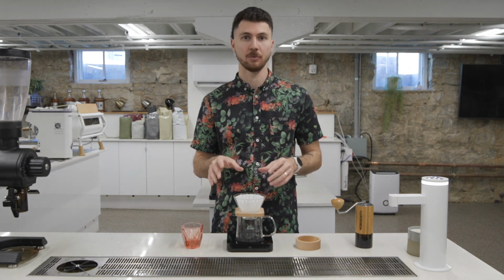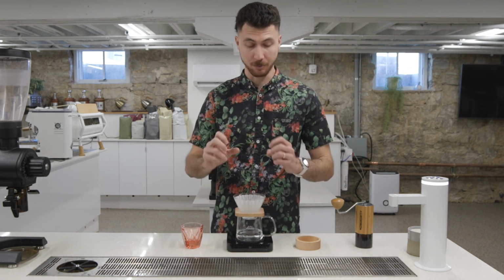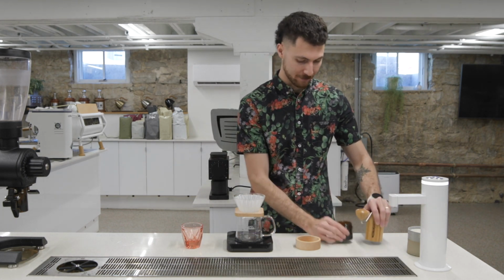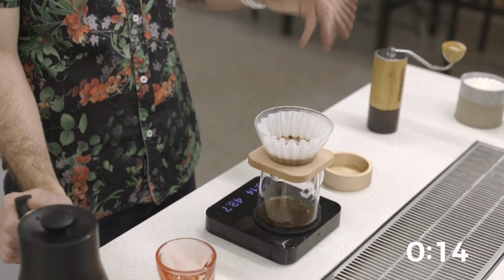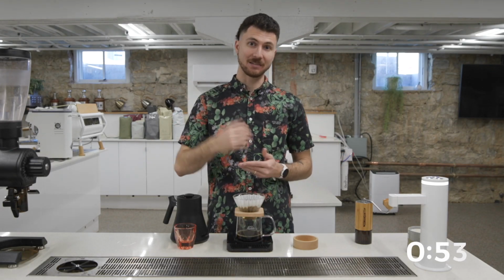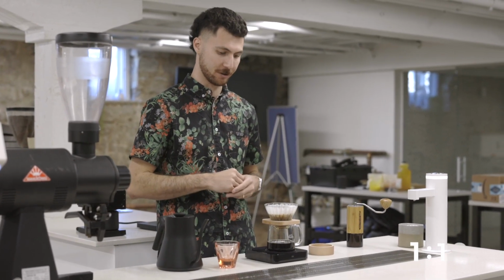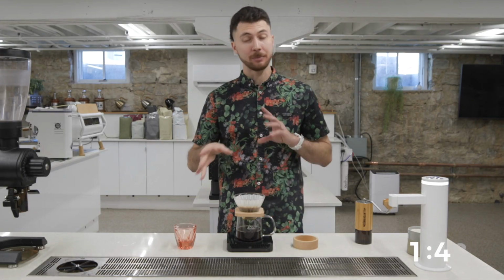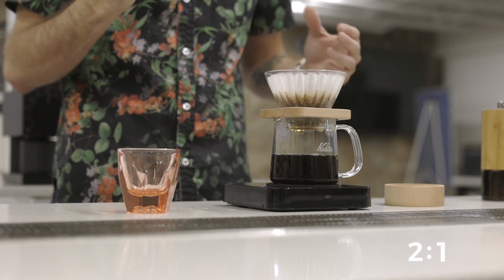Brew Guide Colombia Granja la Esperanza SL 34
SL-34 is another lesser-known Scott Laboratory selection, with SL-28 looming over it as it has become more ubiquitous across central and south America. Both SL28, as well as 34, are tree selections from Kenya. During the mid-1900s, Scott Laboratories selected trees for higher density, as well as increased drought and disease resistance. SL34 is traceable down to the specific tree, where Scott Labs employees selected seeds from one tree labeled “French Mission.” However, further genetic testing illuminated the fact that this variety is more closely related to Typica than bourbon, highlighting the all too often phenomenon of mislabeled varieties or back ally swapping of seeds in the coffee world… As the Scott Labs varieties have spread all over the world (thanks to some of those back ally deals) industrious coffee producers have taken to planting SL34 in high elevation, such as Granja on their Potosi farm, which coffee is grown at elevations as high as 1800 meters. When this variety is grown at this elevation and processed with the precision that Cafe Granja uses at the mill, the cup profile is all fresh raspberries with bright citric acidity.

FILTER – Kalita Wave 185
15g Coffee : 250g Water 205°F
18clix C40
10 Baratza Encore

Start Timer - 40g
20s - 100g
40s - 150g
1m - 200g
1m30s - 250g
2m20s drain